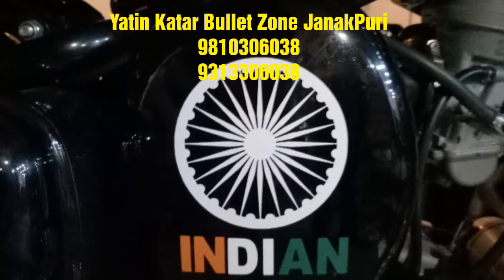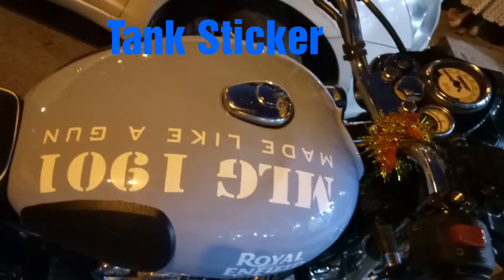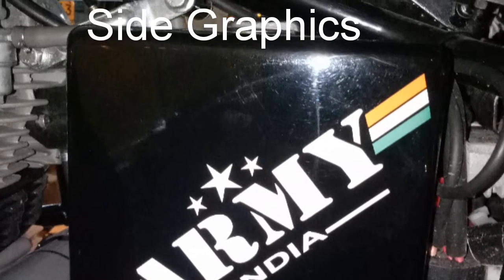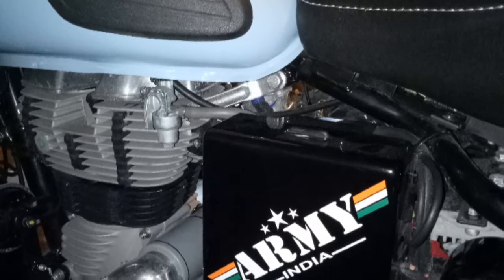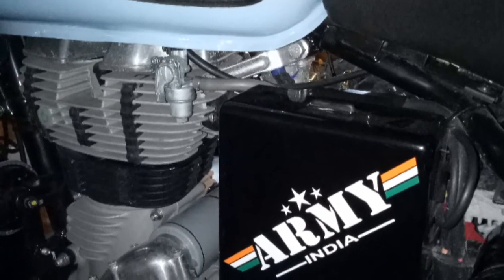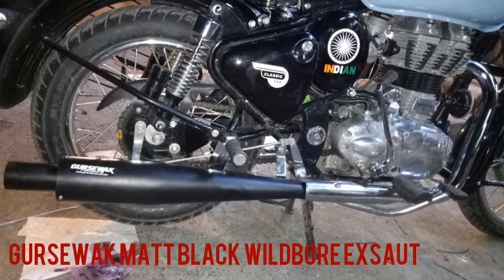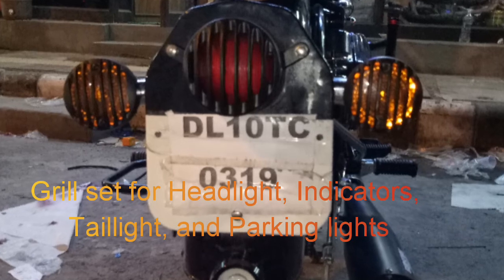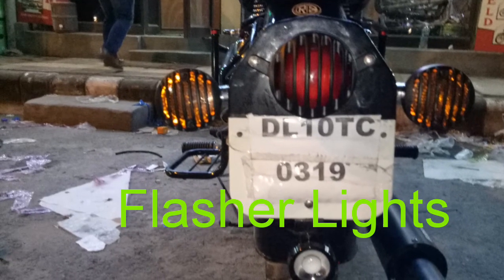Accessories for Royal Enfeild Classic installed by Bullet Zone Janakpuri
Classic 350 with some minimum necessary accessories

Silencer exhausts
Headlight , Indicators, Taillight and parking light grill set total 8Pc. Set
Flasher lights
Saftey Gaurds
Graphics and many more accessories for ur bullet

Yatin katar Bullet Zone Janak puri